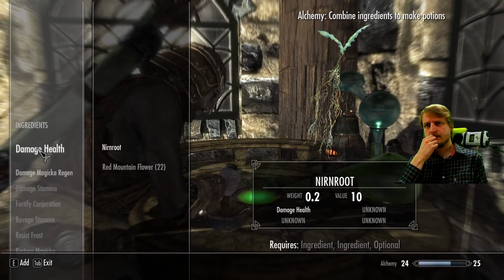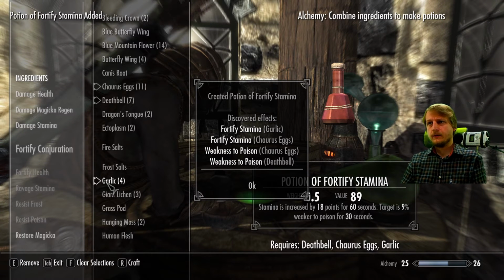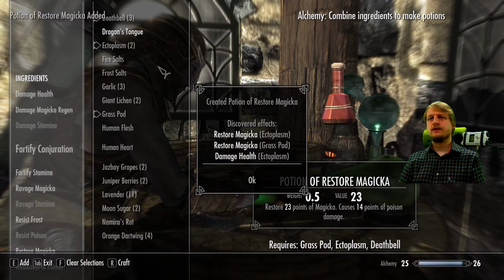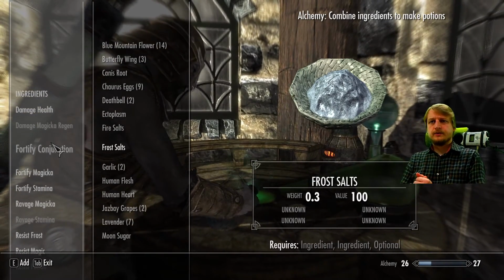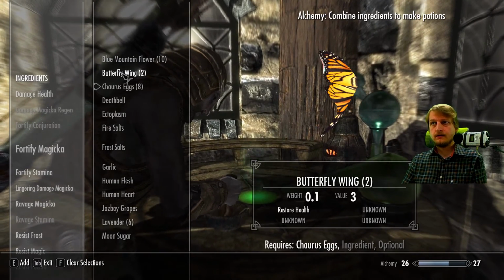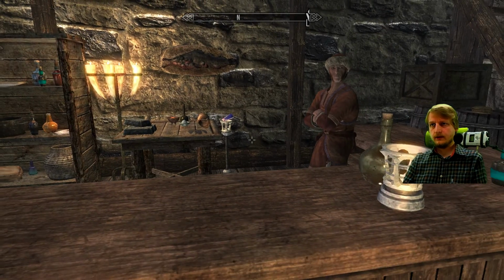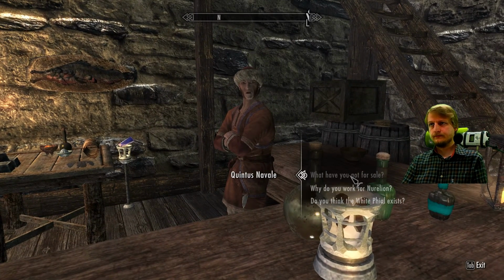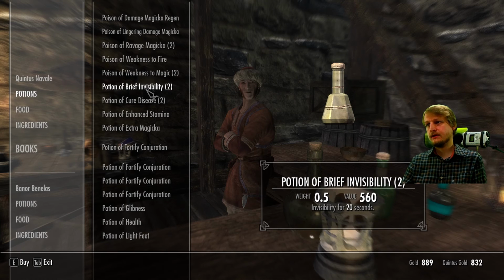Skyrim Dark Brotherhood (023)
Banor learns a lot of effects in many ingredients, sells some potions, buys some other. Most importantly he buys another potion of invisibility which he likes to use in great danger.